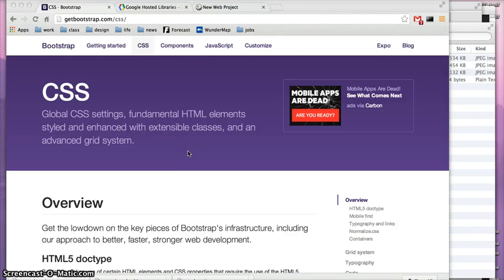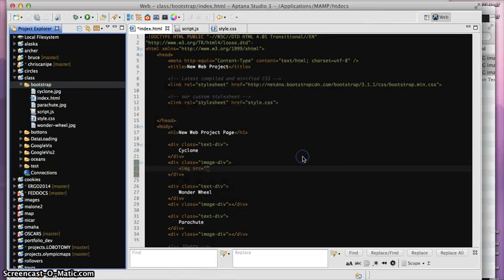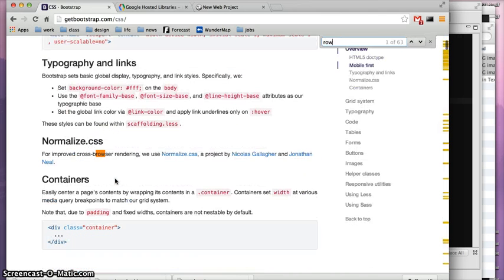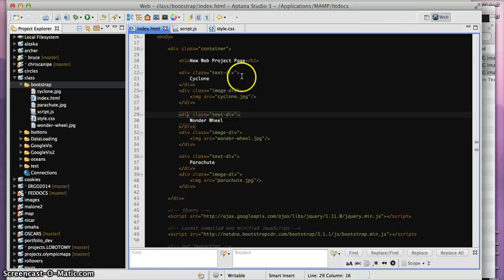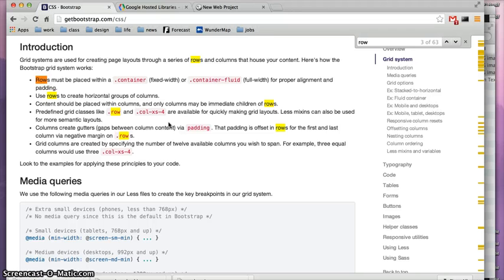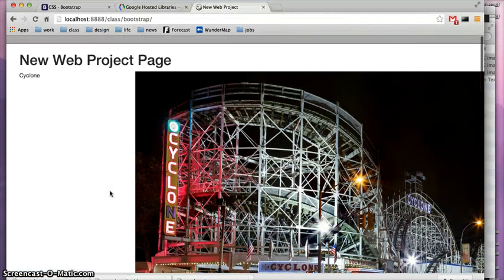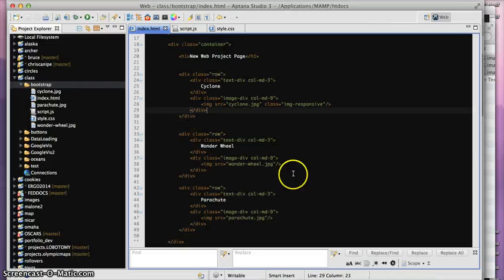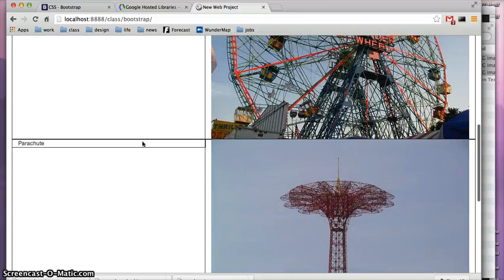bootstrap part 2